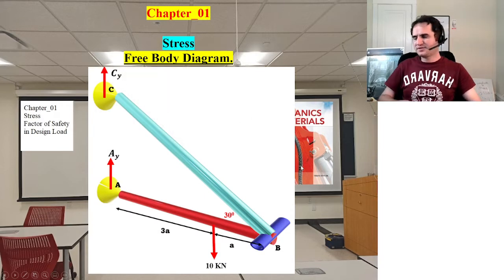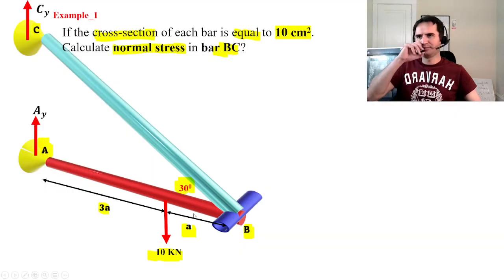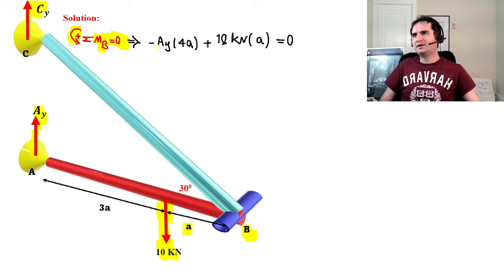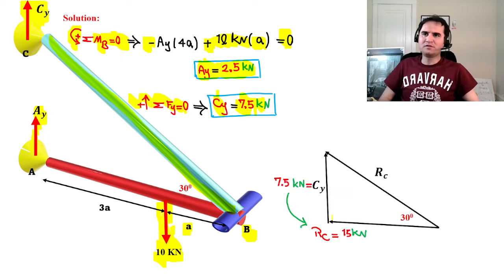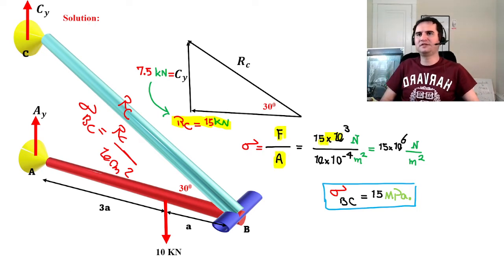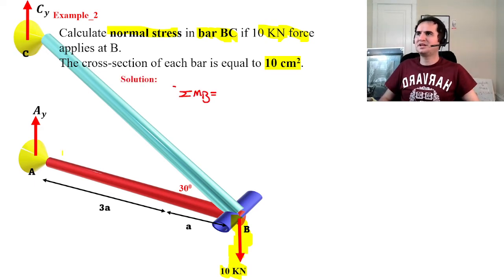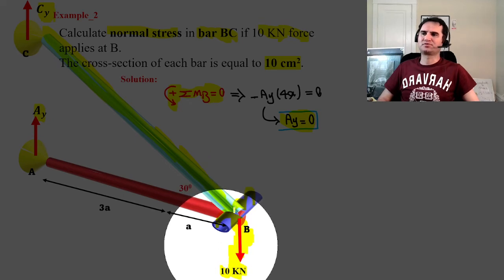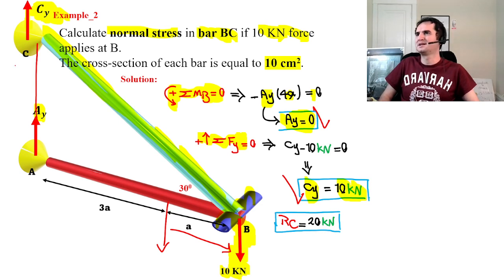74 Ch 1 Stress FBD in Stress Calculations